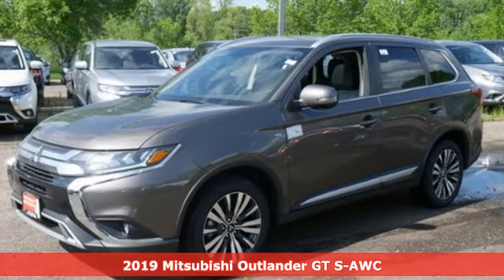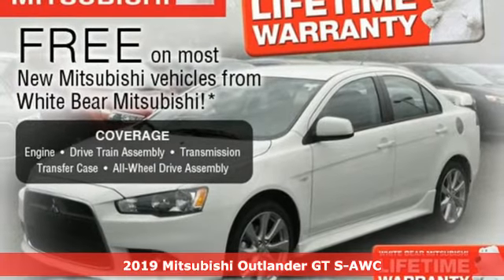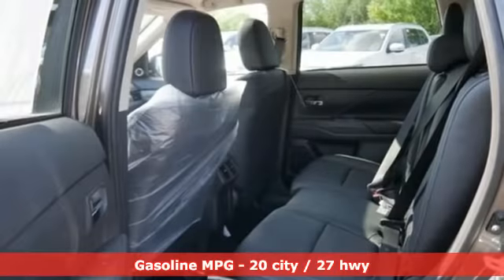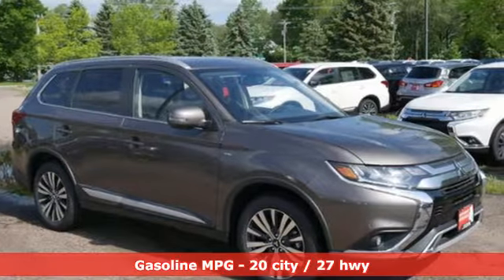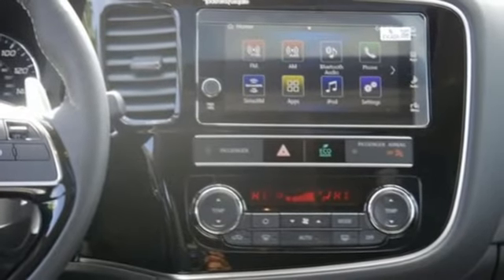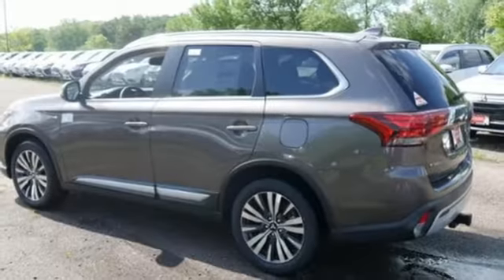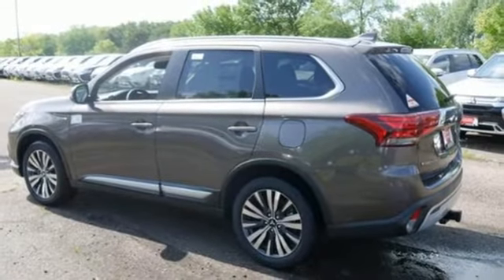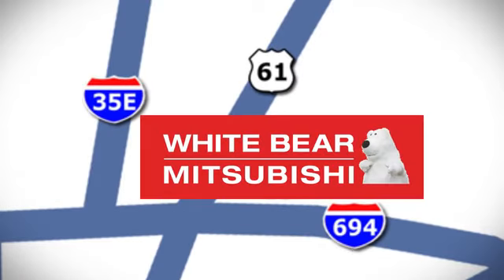New 2019 Mitsubishi Outlander Saint Paul White-Bear-Lake, MN #90055 - SOLD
Year: 2019
Make: Mitsubishi
Model: Outlander
Trim: GT S-AWC
Engine: 183 L V6 Cyl.
Transmission: Automatic
Color: Quartz Brown Metallic
Stock #: 90055
VIN: JA4JZ4AX8KZ030515
** Priced including AutoShow Bonus Cash. Hurry special pricing ends 4/1/19 **

Address:
3400 Highway 61 North